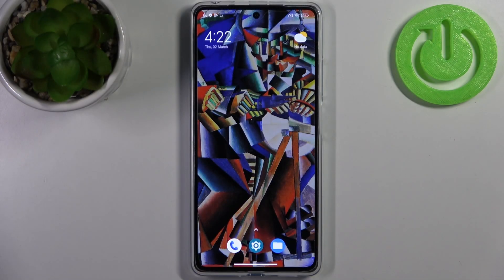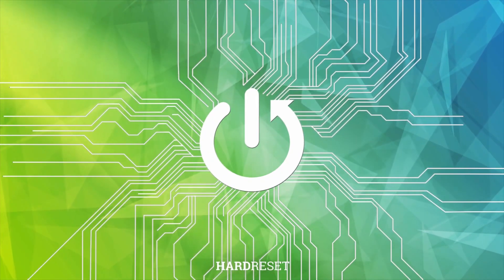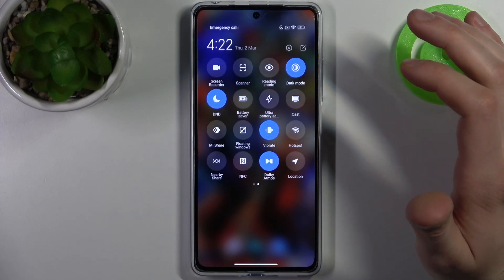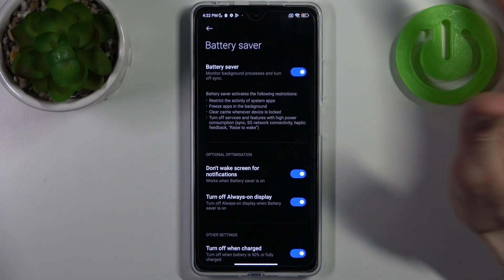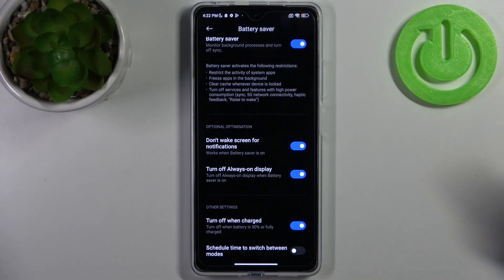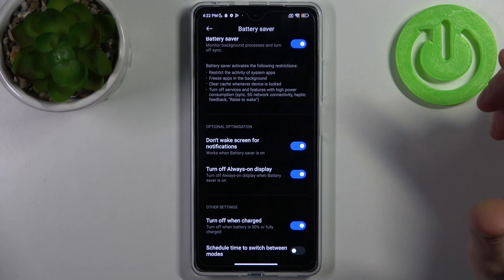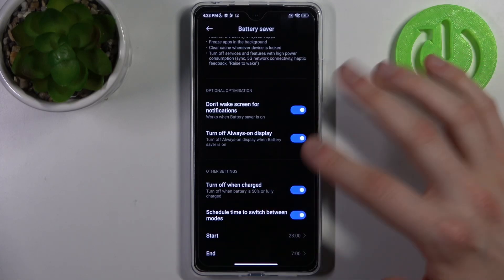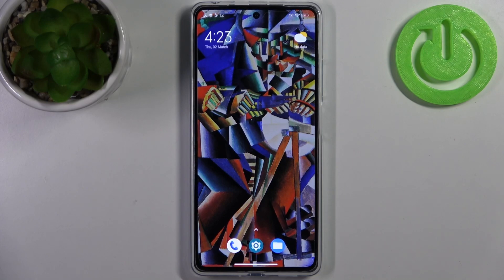How to Enable Power Saving Mode in POCO X5 – Save Battery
If you’re wondering how to enable power saving mode in POCO X5, then here we are coming with help! In this video we would like to show you how easily you can find proper option, which will allow you to easily enable power saving mode. Thanks to this, when the battery is low, your device will limit additional features and animations to save power and extend the time of usage. So let’s follow all shown steps and successfully enable power saving mode.

How to use battery saver in POCO X5? How to enable battery saver in POCO X5? How to extend battery life in POCO X5? How to use power saver in POCO X5? How to save battery in POCO X5?